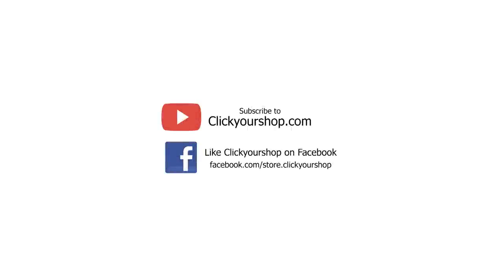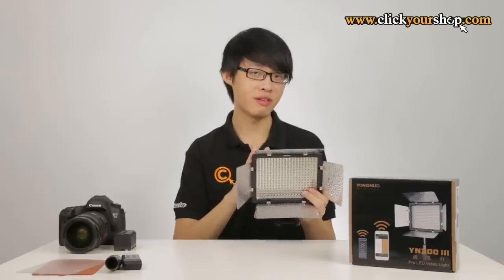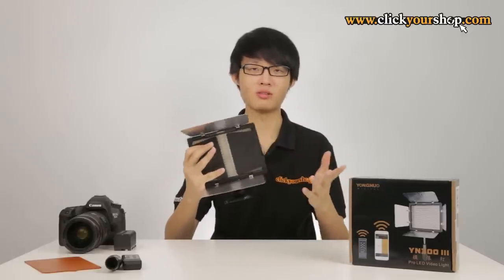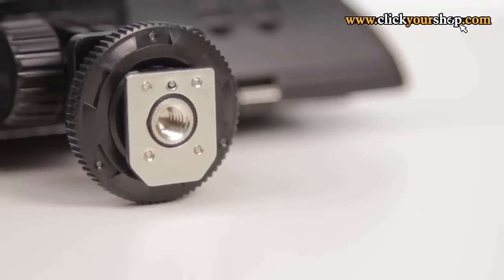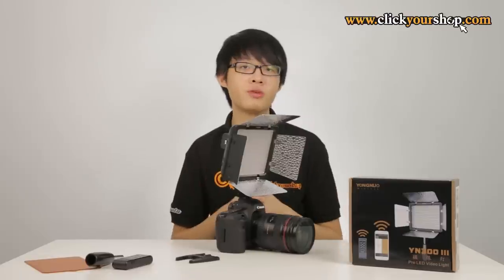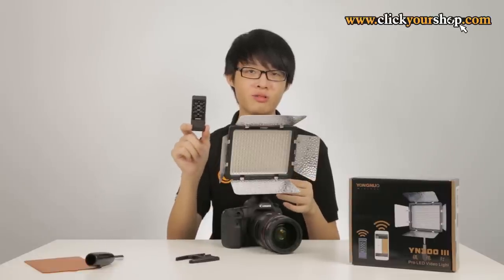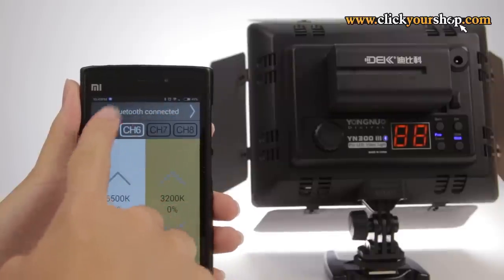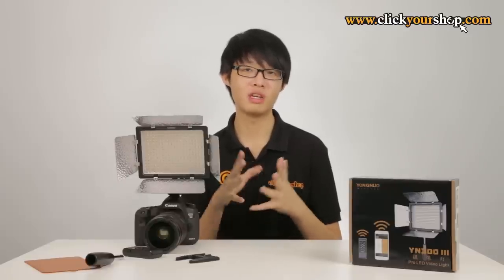Yongnuo YN300 III 3200K-5500K Pro LED Video Light for DV Camcorder Canon Nikon (Product Review)